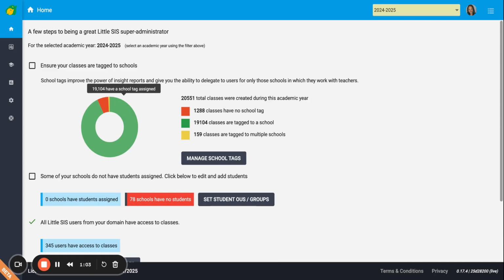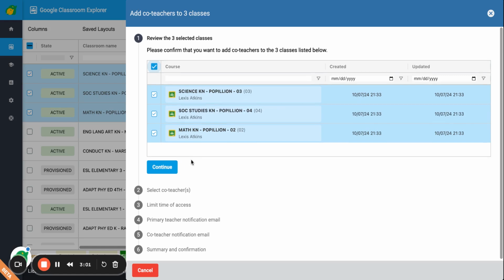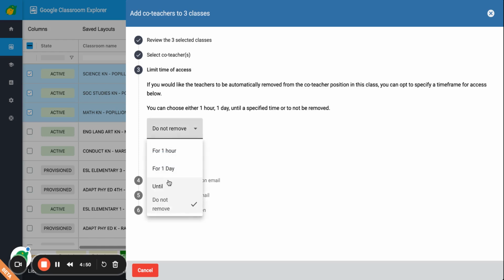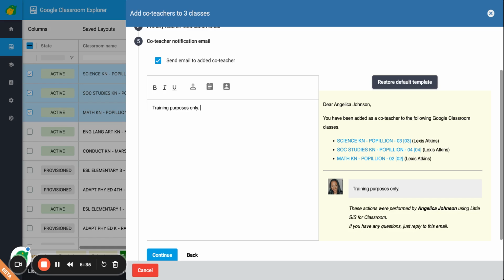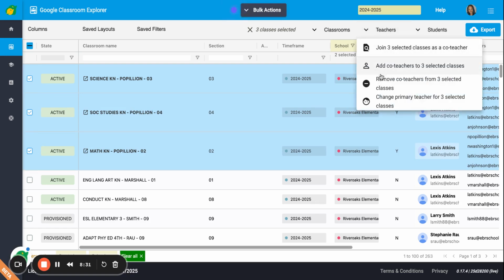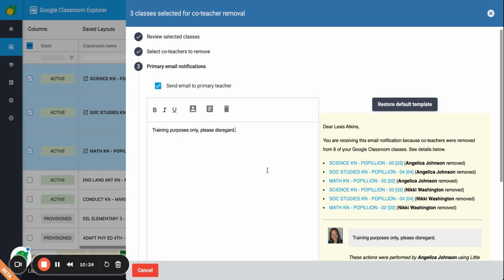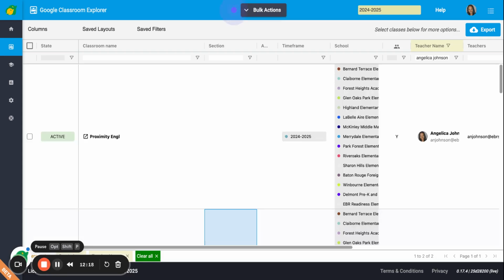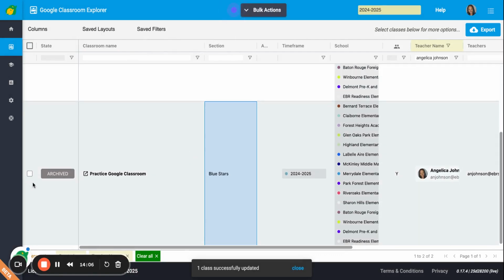Managing Teachers and Co Teachers in Little SIS Application